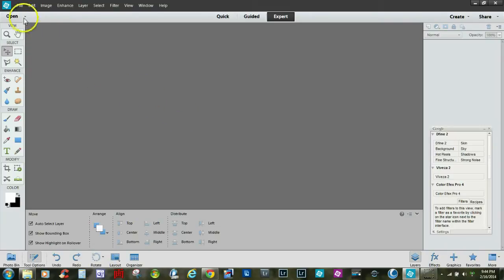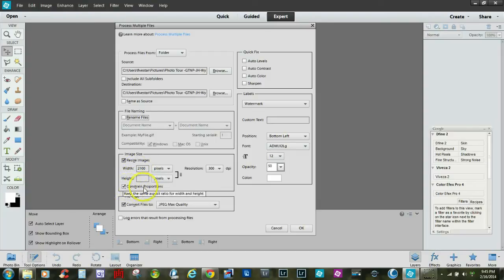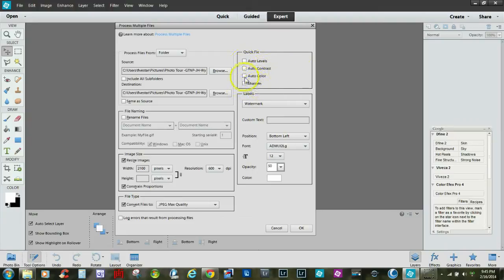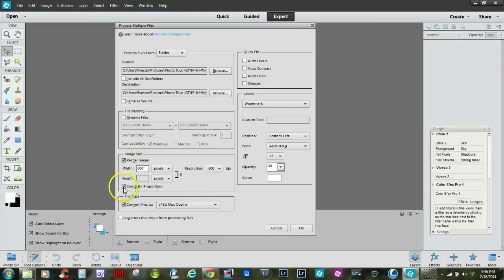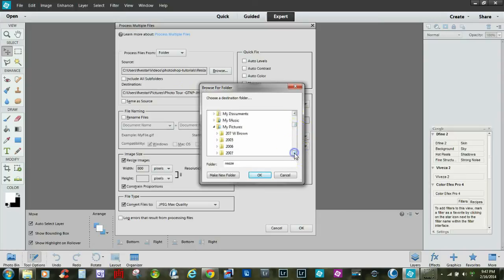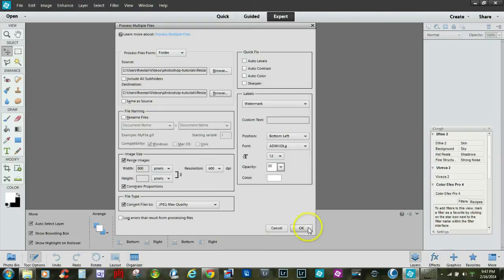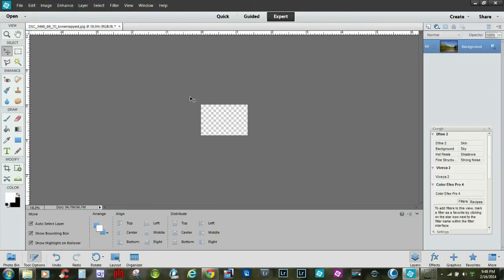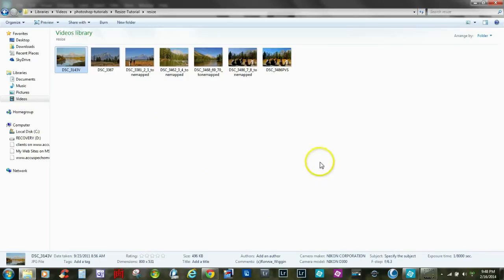Process Multiple Files with Photoshop Elements 12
Process Multiple Files with Photoshop Elements 12 - This Photoshop Elements tutorial shows you how to process multiple files in Photoshop Elements 12. Here you can change image size, add specific file names, add watermarks, and add auto processes to images.